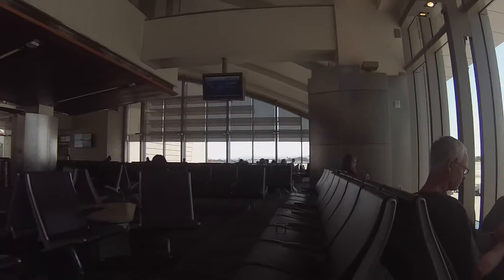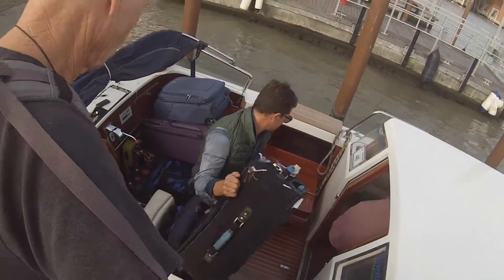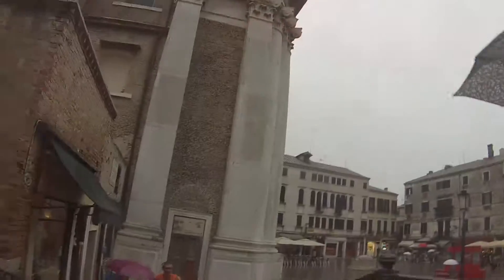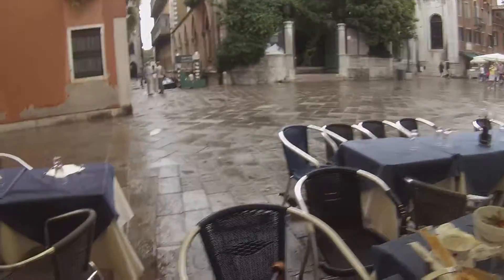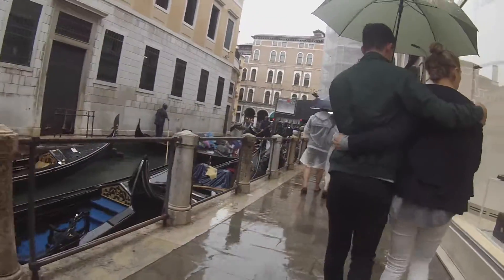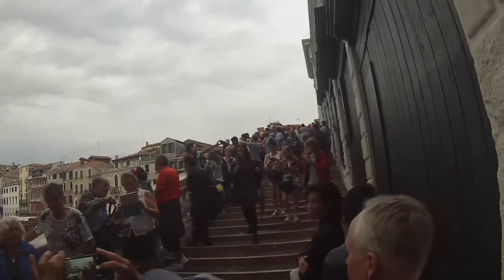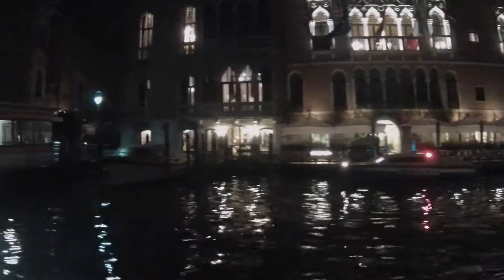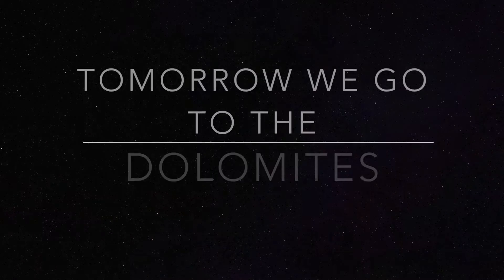dolomite trip venice part one